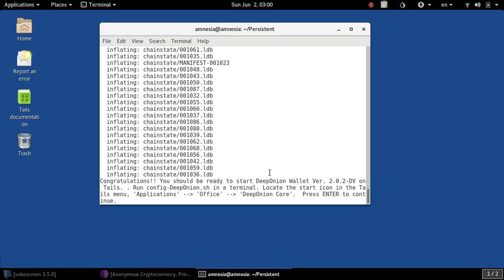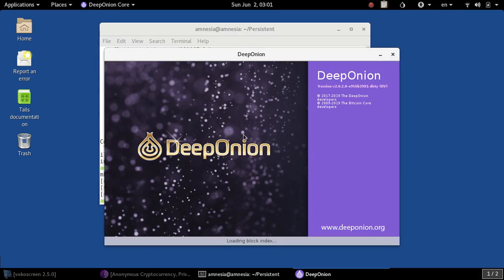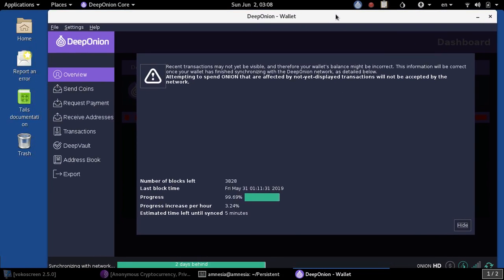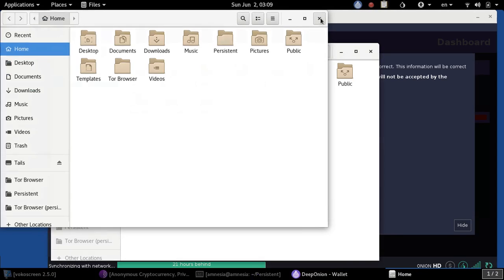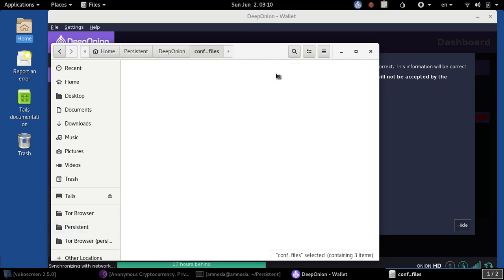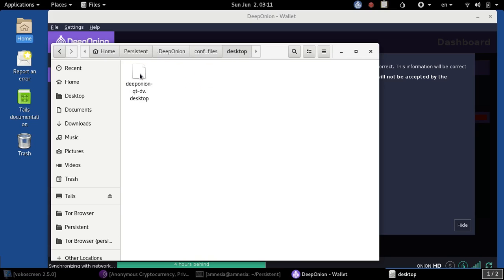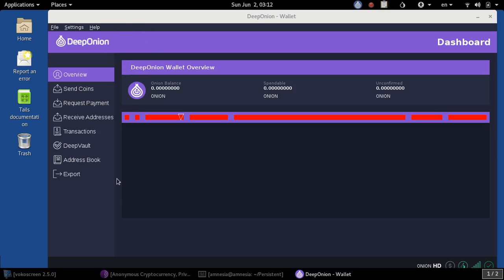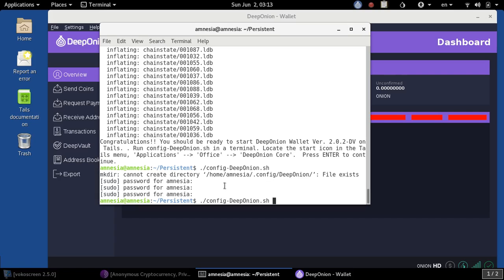vokoscreen 2019 06 02 03 00 28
DeepOnion Wallet Ver. 2.0.2 in Tails install Part 2